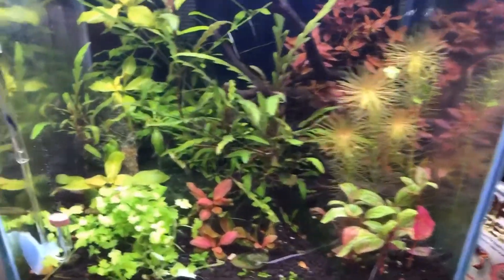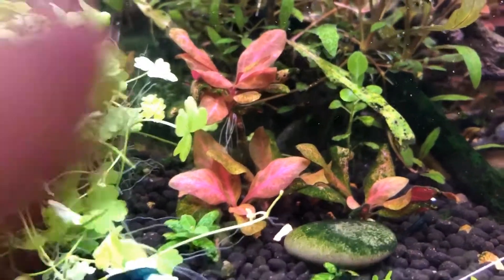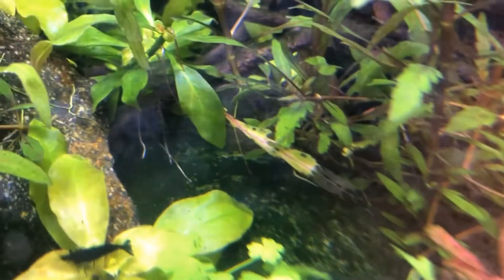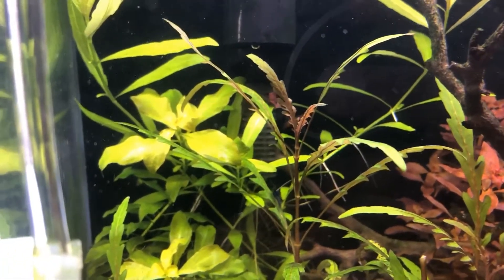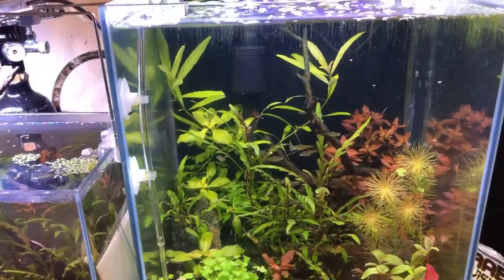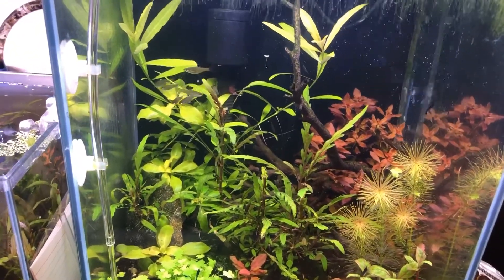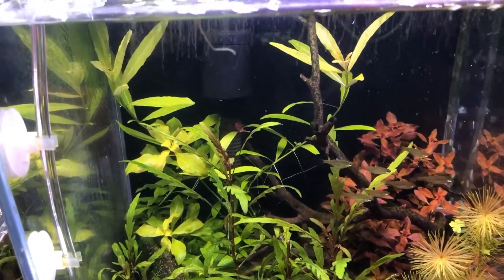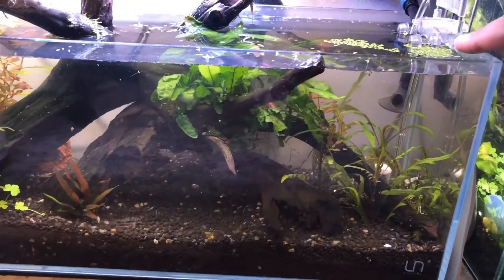CO2 saved my plants!